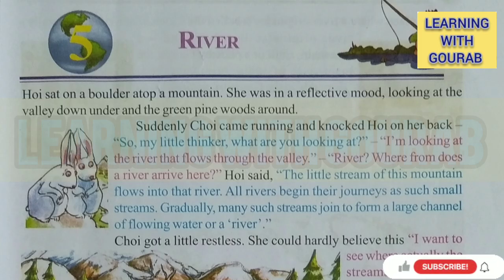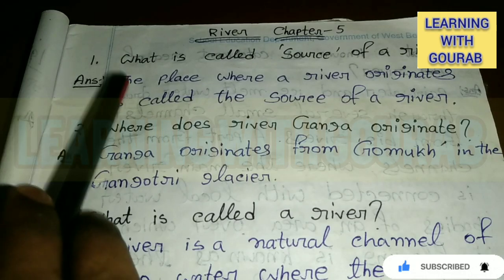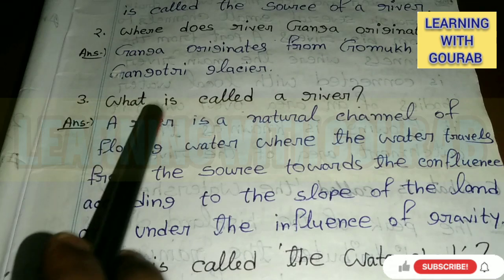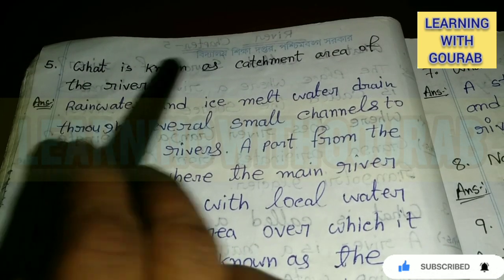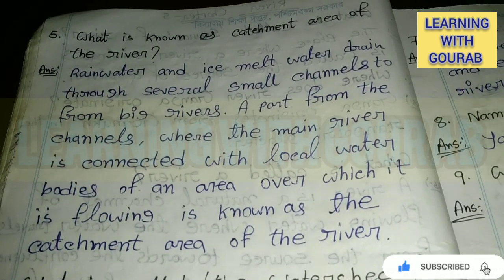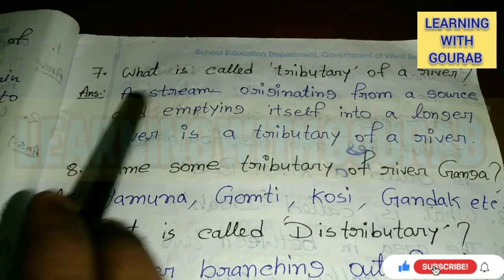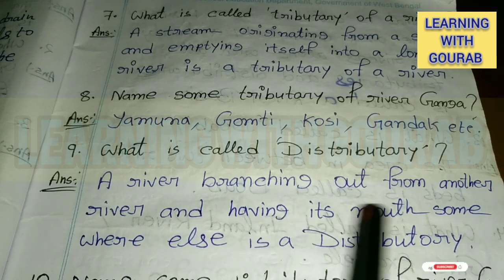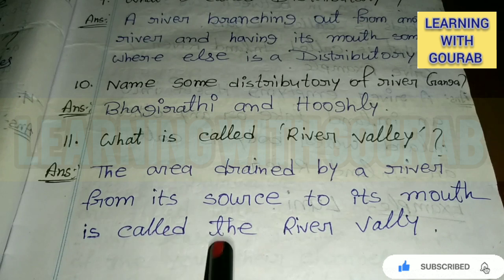CLASS-7//WBBSE//English Medium//Geography//Chapter-5//All Important🌟Questions&Answers/2nd Unit Test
WBBSE CLASS -7 (English Medium) geography (chapter5) All important questions and answers

এই ভিডিওতে ষষ্ঠ শ্রেণীর ইংলিশ মিডিয়াম স্কুলের ছেলে ও মেয়েদের জন্য সমস্ত গুরুত্বপূর্ণ প্রশ্ন ও উত্তর নিয়ে আলোচনা করা হলো

In this video 👇

class 7 geography chapter-1 explanation in English and bengali
class 7 geography chapter 1 question answer in hindi
class 7 geography chapter 1 test paper
class 7 geography chapter 1 notes pdf
class 7 geography chapter 1 worksheet
class 7 geography chapter 1 excercise
class 7 geography chapter 1 hindi medium
class 7 geography third unit test question paper 2023
2023
class 7 geography 2nd unit test suggestion 2023
class 7 geography
2nd unit test suggestion class 3
class 7
class seven
seven standerd
class 7 second unit test question paper 2023
class 7 second exam suggestion 2023
class 7 second exam question paper 2023
class 7 second unit test
class 7 2nd unit test 2023
class 7 2nd unit test
class 7 2nd summative question paper
class 7 2nd  unit test question paper
class 7 suggestion 2023
class 7 2nd unit test syllabus 2023
3rd unit test 2023 class six
Class 7 first summative evolution 2023
question paper
suggestion
1st unit test
third unit test
1st unit test 2023
first unit test 2023
test exam
test exam 2023
first exam
1st unit test 2023 west bengal board
class 7 geography suggestion first unit test 2023
class 7 1st unit test suggestion 2023
class seven geography suggestion 2023
class 7 geography model question paper 2023
class 7 geography suggestion second unit test 2023
class 7 geography suggestion 2023
3rd unit test 2023 class 7
class 7 first unit test 2023 geography
class 7 geography 3rd unit test 2023